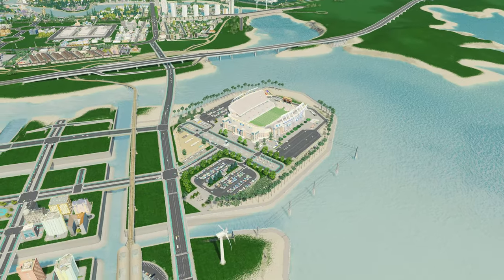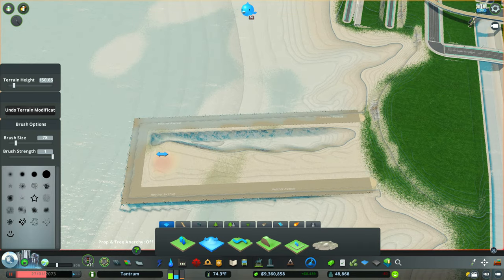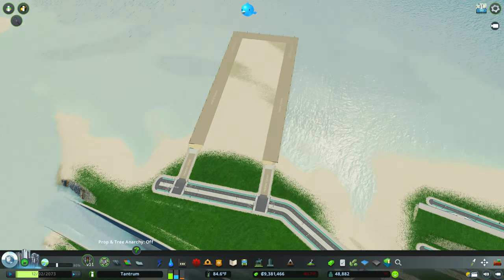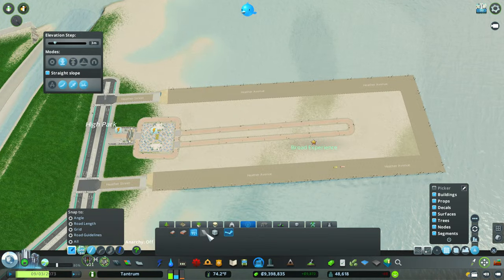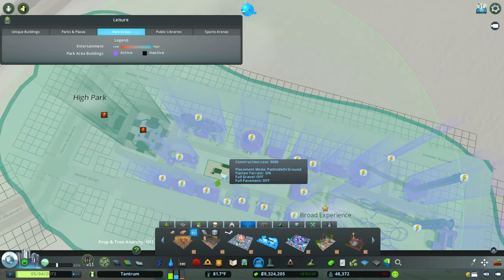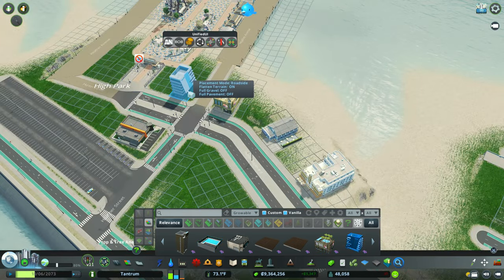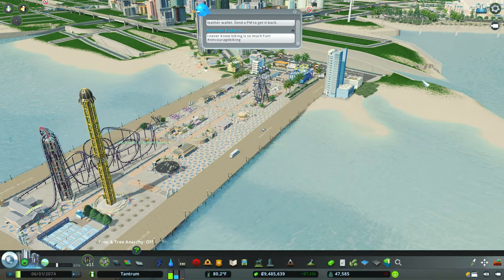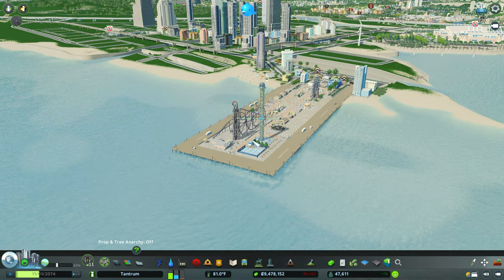How to Build an Amusement Park Pier - Cities Skylines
Building a Downtown Pier and a Tourist Trap in Cities Skylines Airport DLC

In this Cities Skylines youtube video,  I am building a downtown pier and creating a mega tourist trap to make sure all downtown residents and tourists have something to do.

00:00 Intro
00:25 Steel Pier Inspiration
00:28 How to Build the Pier
02:37 Building an Amusement park
05:05 Building a Parking Lot
05:22 adding Tourism
06:15 Detailing
06:32 Final Result!